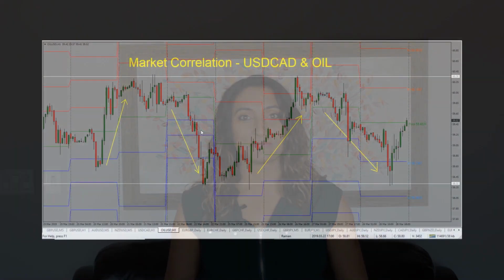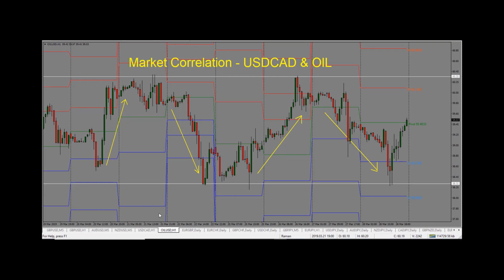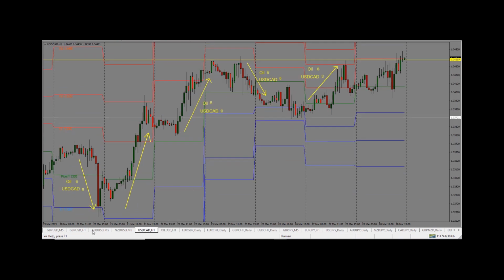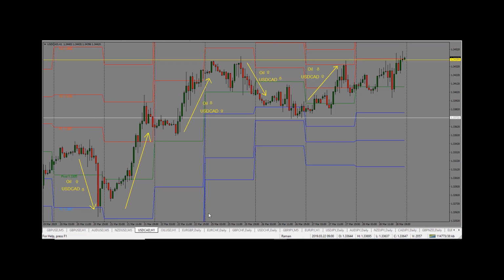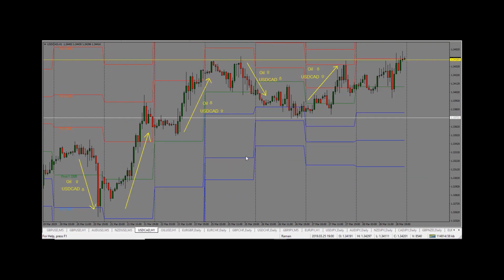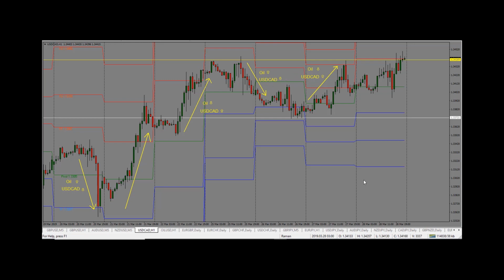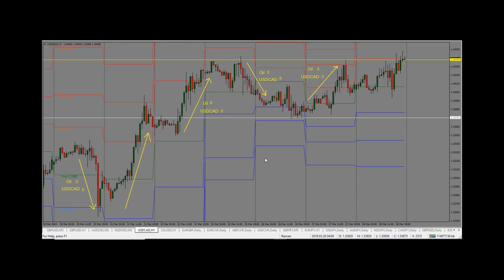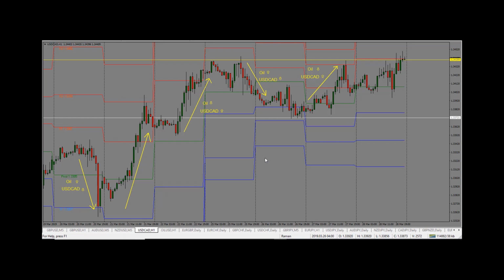Episode 318: How & Why Oil Impacts The Canadian Dollar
Welcome to the 10,000 Trades Show! We are looking at how to apply oil information to trade Canadian Dollar profitably.

Episode Highlights:

Trading (00:30)